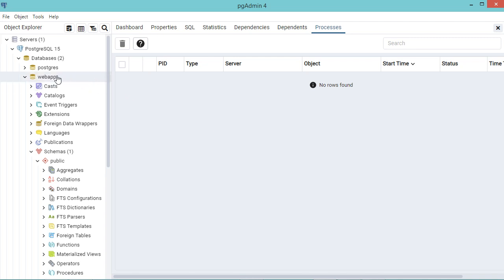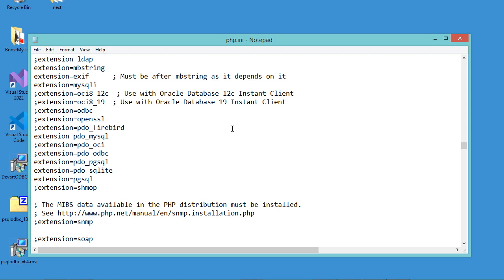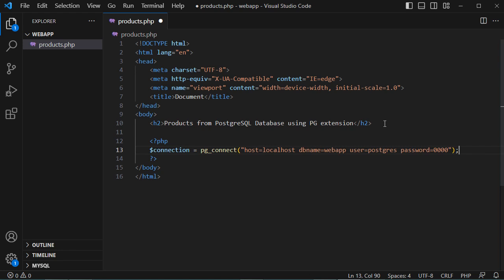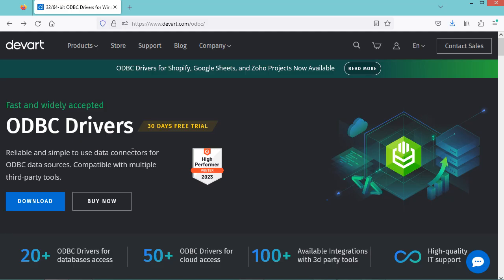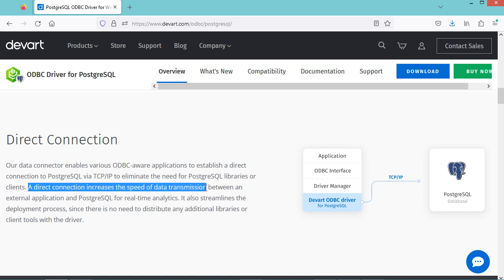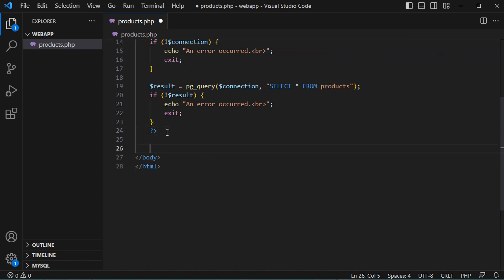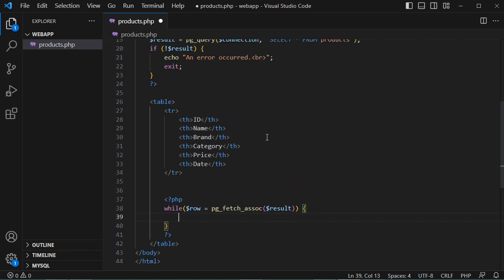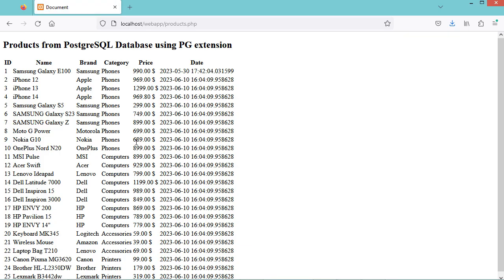Connect PHP to PostgreSQL Database and Fill HTML Table | How to Read Data From PostgreSQL using PHP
How to read data from PostgreSQL using PHP and XAMPP. How to connect to PostgreSQL database using PHP and XAMPP Server. How to fill HTML table from PostgreSQL database using PHP.
How to fix error: Fatal error: Uncaught Error: Call to undefined function pg_connect()